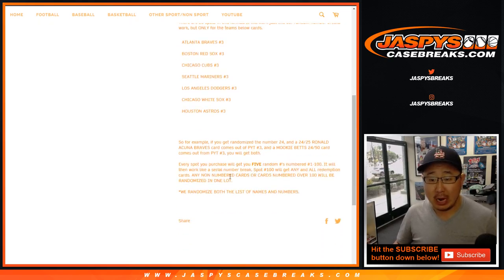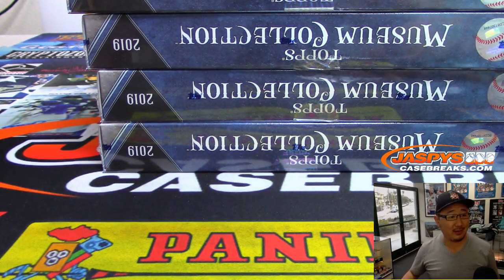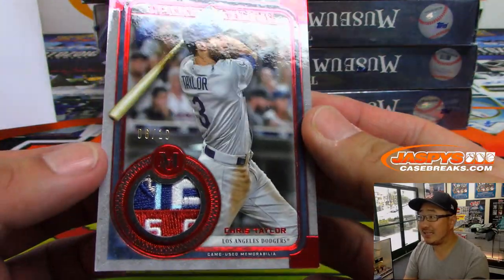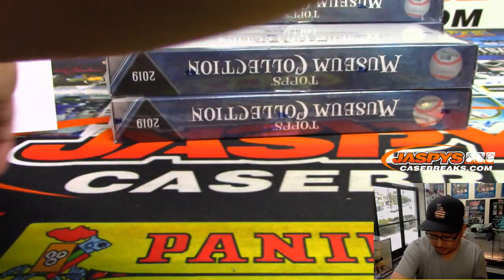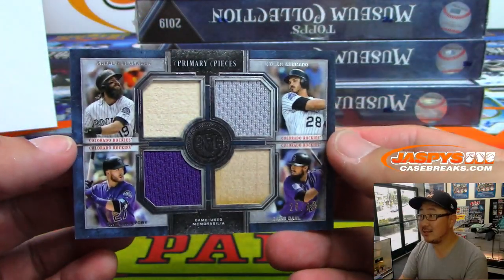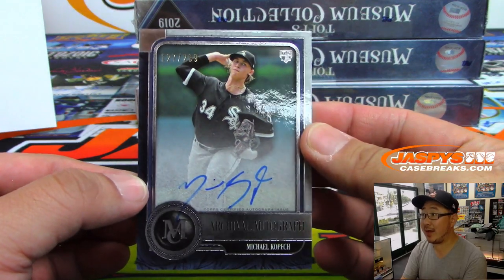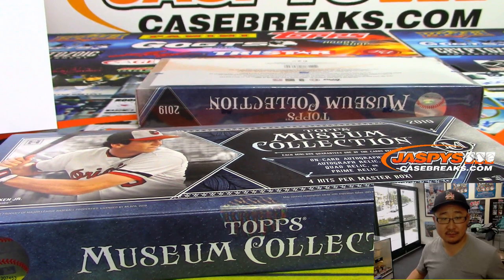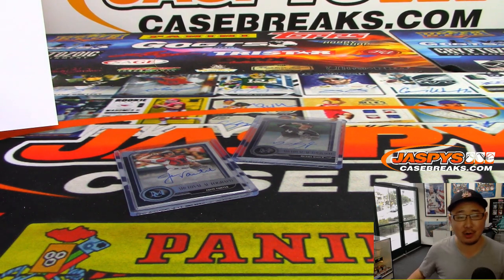Th, 06/20/19 || 12Box PYT #3 || 2019 Topps MUSEUM COLLECTION Baseball (MLB)